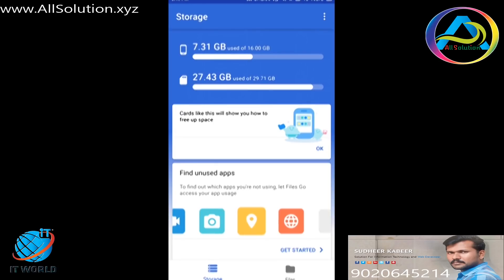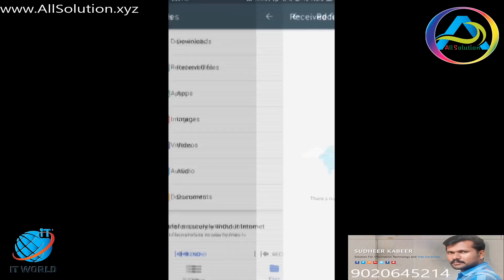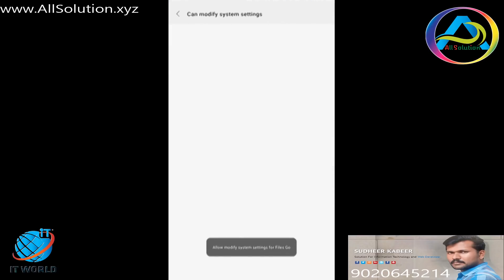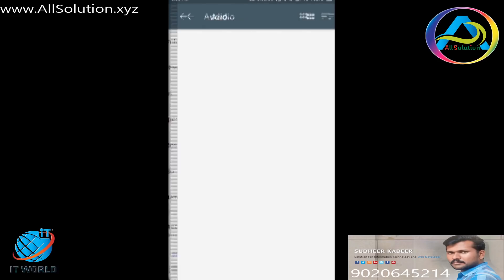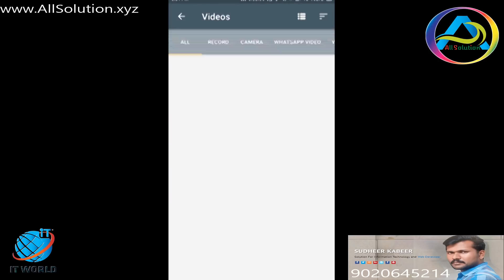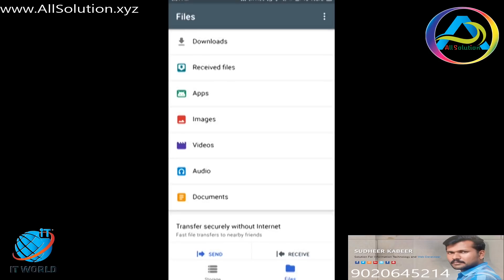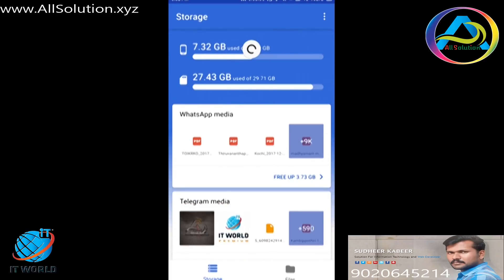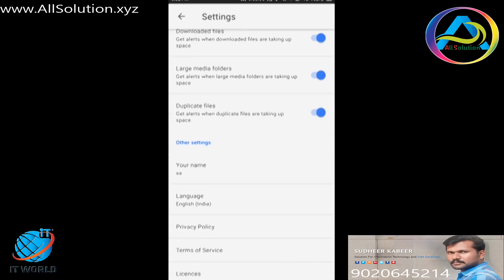കിടിലൻ ഫയൽ മാനേജർ | Amazing File Manager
ആൻഡ്രോയിഡ് യിലേക്ക്  ഏറ്റവും നല്ല  ഫയൽ ഒരു ഫയൽ മാനേജർ. അതുമായാണ്  ഇന്നത്തെ വരവ് വീഡിയോ കാണുക xender  അടക്കം എല്ലാം മറന്നേക്കൂ

ആൾസോലുഷൻ  പോർട്ടൽ എന്ന മലയാളത്തിൽ ടെക്നോളജി ന്യൂസുകളും പുതുപുത്തൻ ആപ്പുകളും ഒക്കെ പങ്കു വെക്കുന്ന ഒരു കിടിലൻ ടെക് ചാനലിൽ  ആണ്  നിങ്ങൾ ഉള്ളത്.
മലയാളം മാതൃഭാഷയായായ മലയാളികൾക്കായി ഉള്ള ഒരു സൂപ്പർ ടെക് ചാനൽ. ഇനിയും സബ്സ്ക്രൈബ് ചെയ്തില്ലെങ്കിൽ നഷ്ടമാണ്.

All Solution Portal is a wonderful Malayalam Tech channel for share knowledge to the world.
Malayalam Tech channels is more and more available in YouTube and google search. but we are keeping the quality our content always. sharing knowledge caring people.

(I want Join Your ITWorld Whatsapp Group what I Do?)